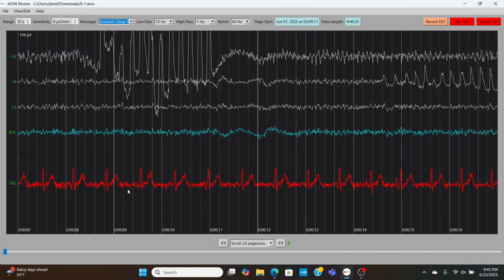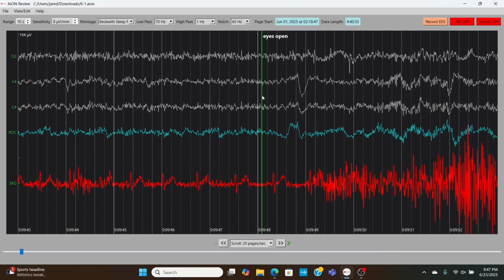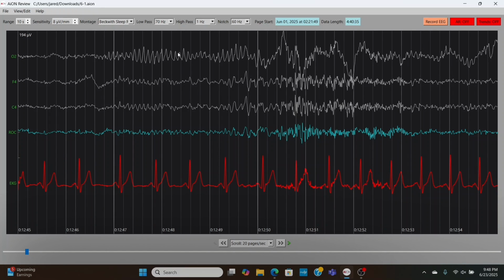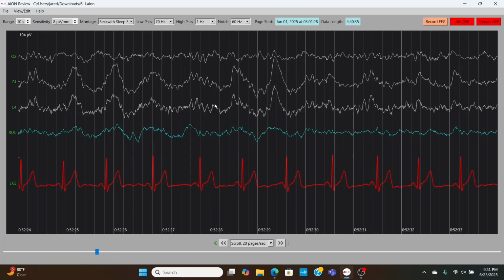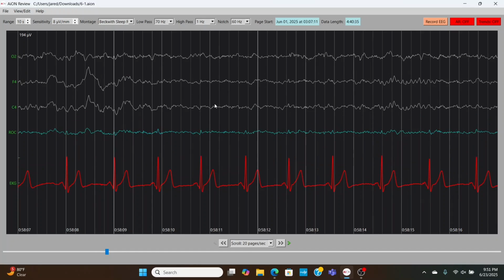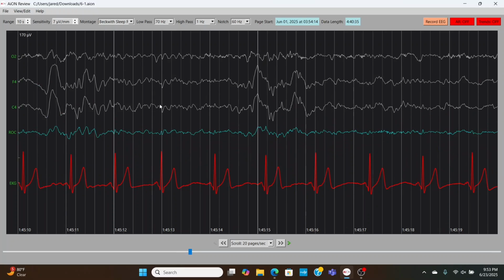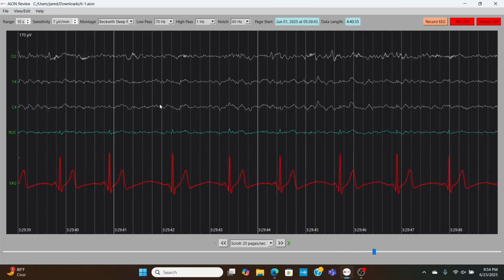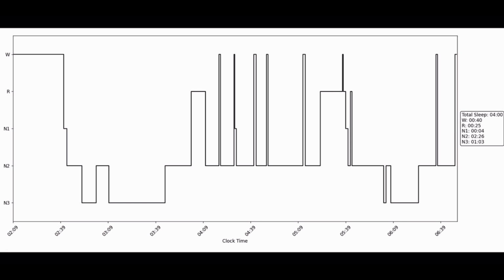Home EEG Sleep Study: What My Brainwaves Reveal Overnight 😴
What does your brain actually do while you sleep? In this video, I recorded a full night of EEG data using a 32-channel system at home — and I walk you through the results.

🧠 This is real sleep science by a registered EEG technologist (R. EEG T.) — not just heart rate tracking.

I’ll show you how brainwaves change across sleep stages (REM, deep, light), and how this compares to what wearables like Oura and Whoop miss.

🔗 Get Your Own EEG Starter Kit
Record your own sleep EEG with the same system I used:

📚 Studying for the EEG Board Exam (ABRET)?